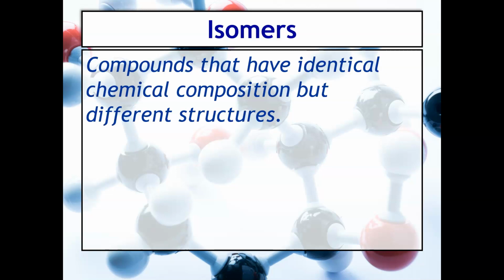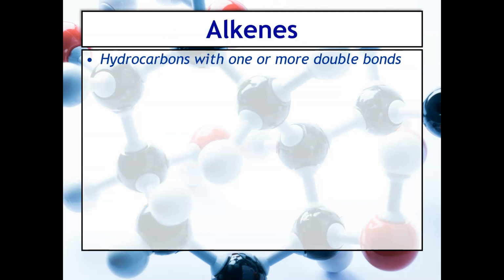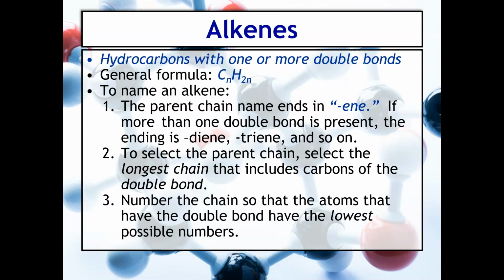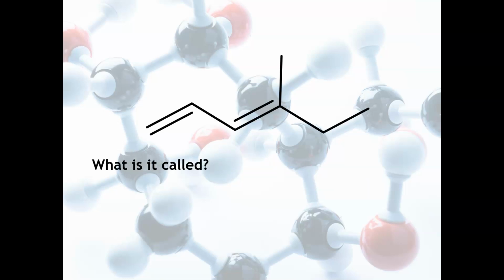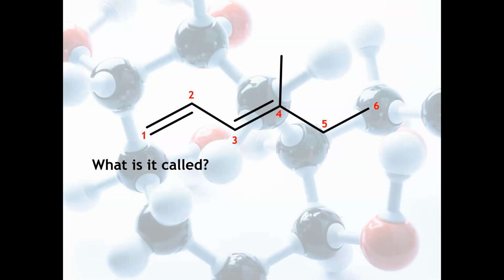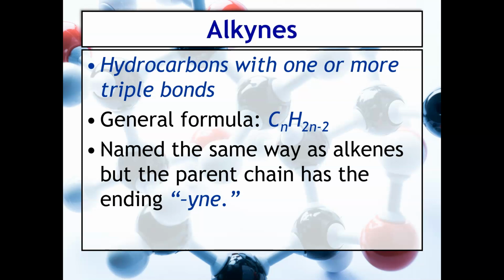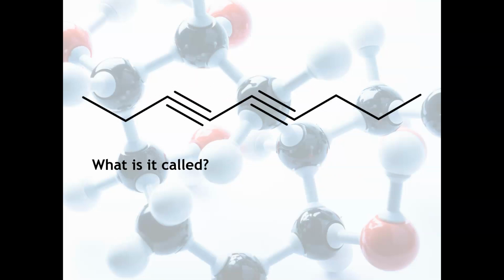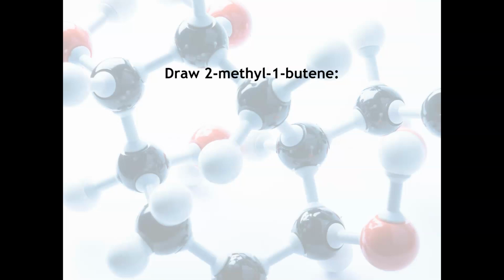Unit:Organic-Day4H-AlkenesAndAlkynes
Ms. Razz explains what isomers are, and the nomenclature of alkenes and alkynes.